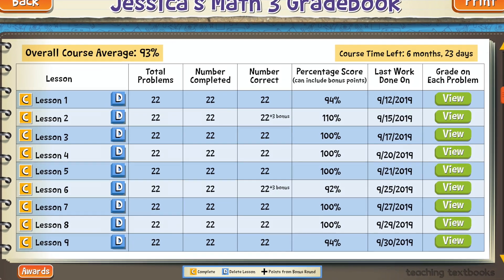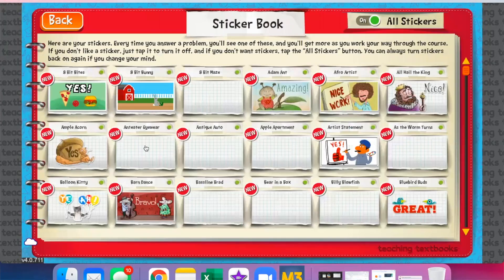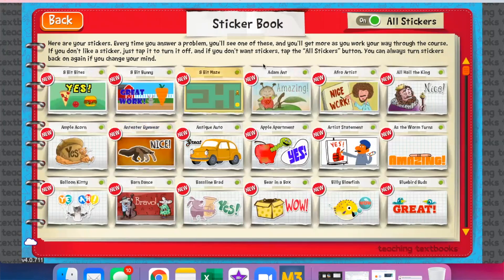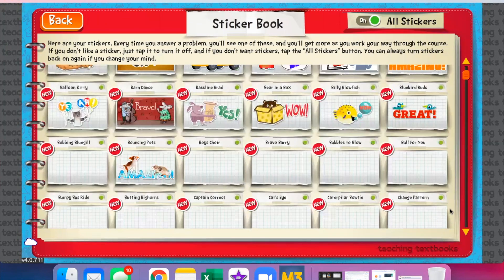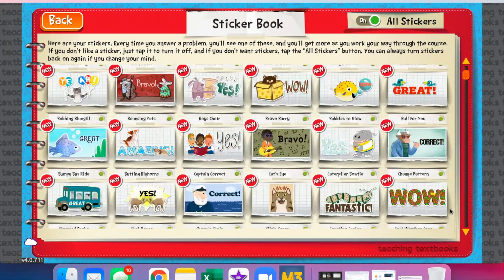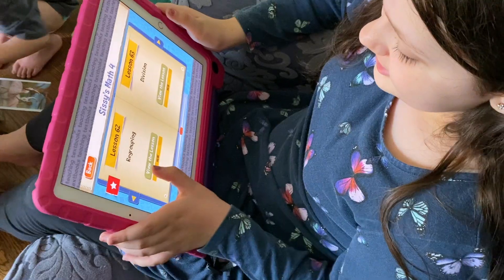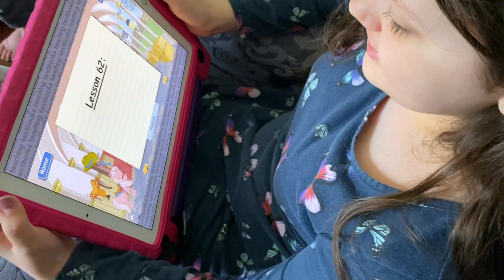Teaching Textbooks 4.0 Review | *New* Reasons to Switch to TT!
Teaching Textbooks is our favorite homeschool math curriculum!

My name is Joanie and I'm a wife and homeschool mama to seven kids 12 and under. Come along with me as I share tips and tricks from my life!